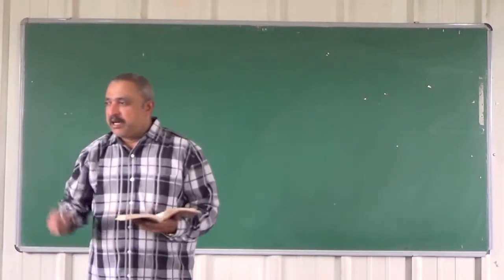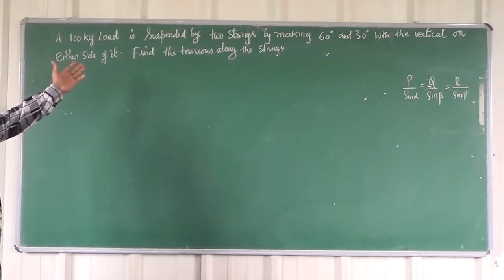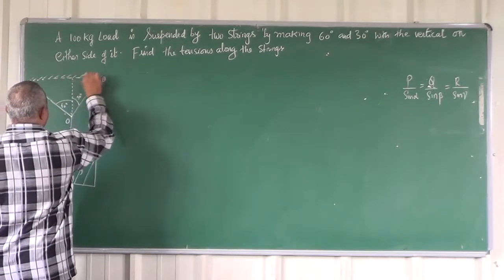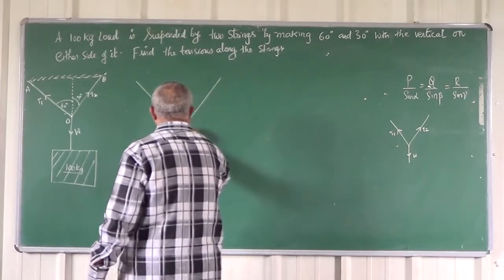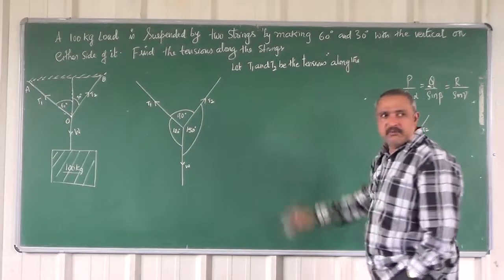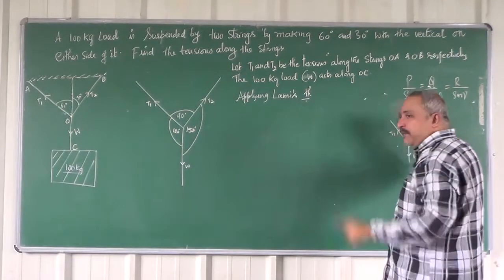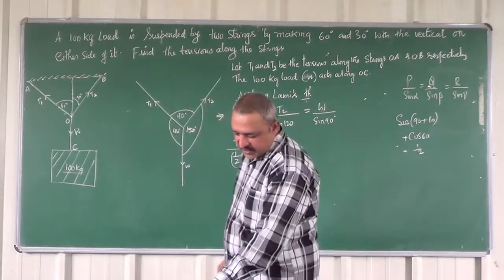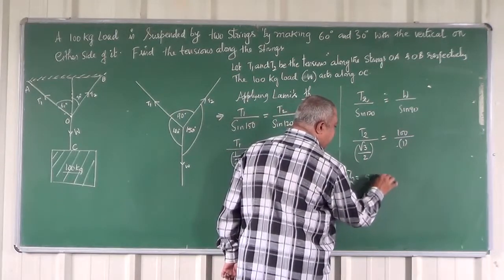Class 11 / PUC NCERT -Physics- Numericals on Motion in a plane -07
Numericals on Motion in a plane 07   Class 11  I PUC NCERT